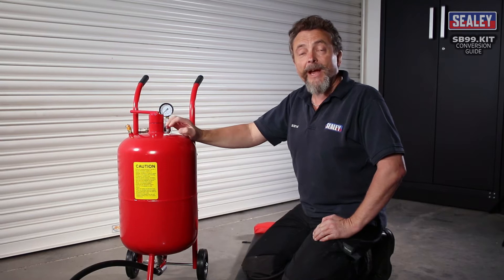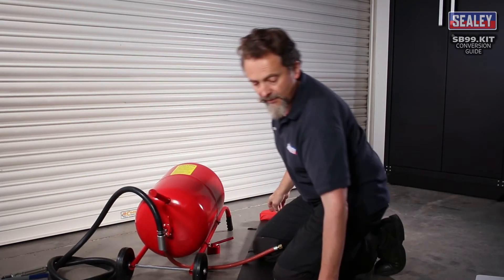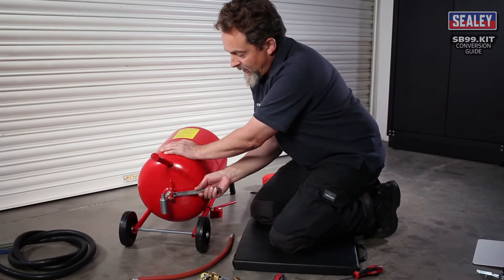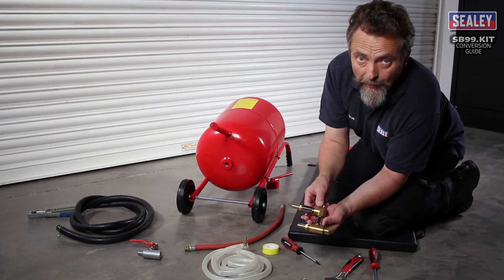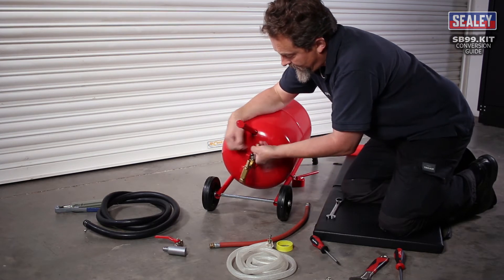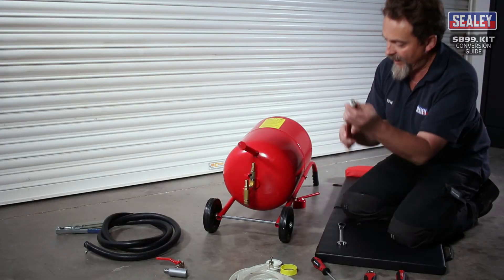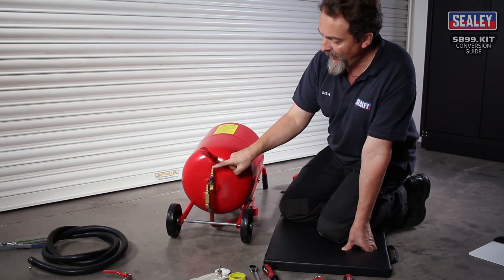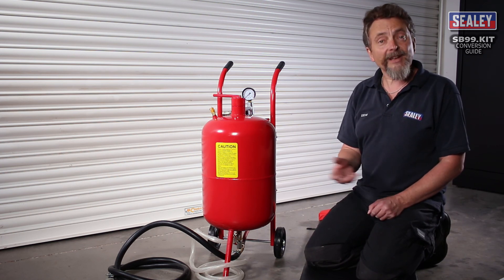Sealey SB99.KIT Soda Blasting Conversion Kit - Complete Installation Guide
In this video, we will walk you through the process of transforming your shot blaster into a highly efficient soda blaster using the SB99.KIT.

Our step-by-step tutorial will provide you with all the information you need to successfully convert your existing equipment into a powerful soda blasting machine.

We begin by demonstrating how to remove the existing airline hose and blasting manifold. Our expert guide will provide easy-to-follow instructions, allowing you to disconnect and remove the components efficiently. This step is crucial to ensure a seamless integration of the SB99.KIT.

Once the preparation and removal stages are complete, we guide you through the process of connecting each part of the SB99.KIT. From attaching the new exhuast hose to connecting the blasting hose and discussing the air gun priming process, we cover every detail of the installation process.

SEALEY SOCIALS! - Follow/Sub 🔽